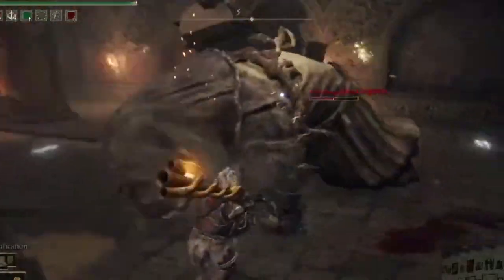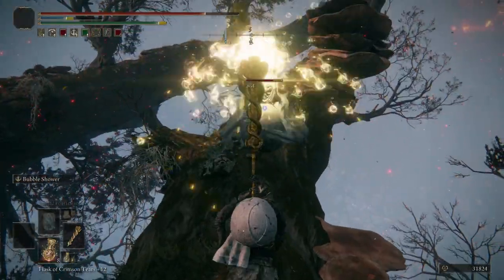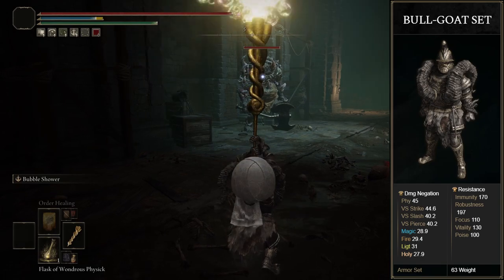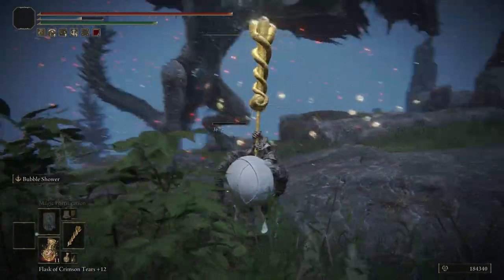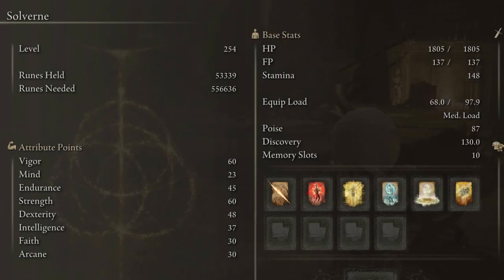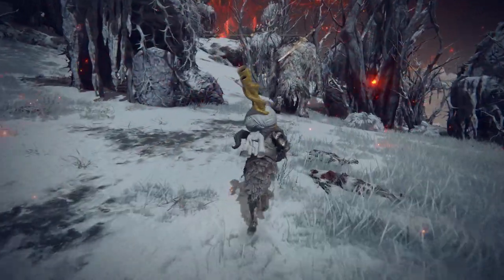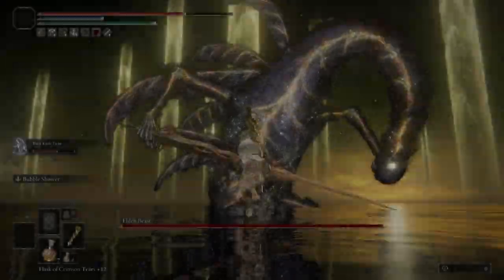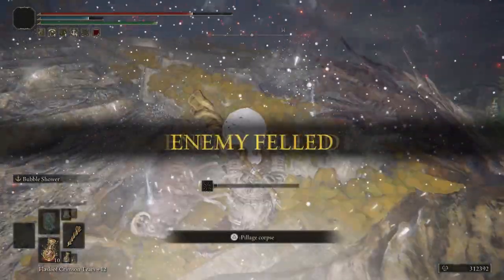Elden Ring: The ULTIMATE Bubble Boy Build! (Envoy's Long Horn)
00:00 Build Demo
00:52 Envoy's Long Horn + Envoy Crown Location
02:12 Equipment + Talisman Suggestions
03:33 Caveats + Stat Recommendations
05:05 Demos

Detailed build guide video for the Envoy's Long Horn for Elden Ring with multiple demos included.